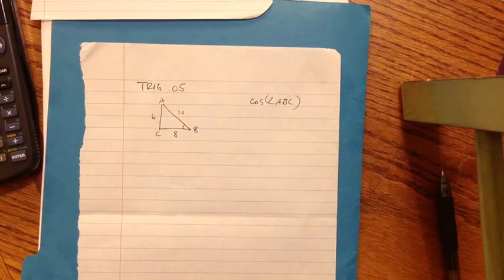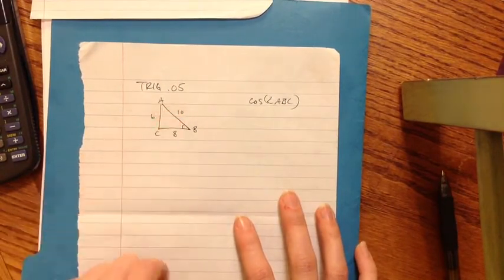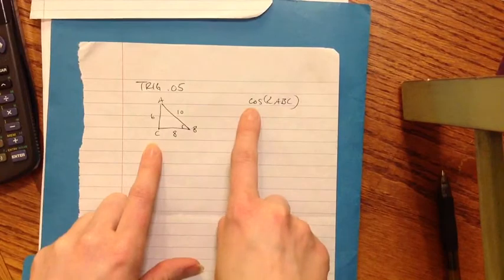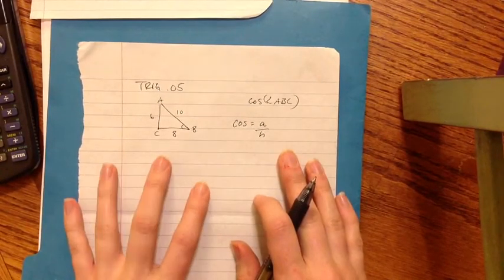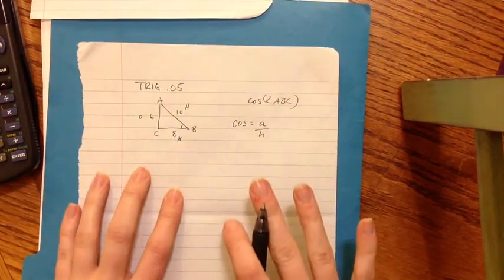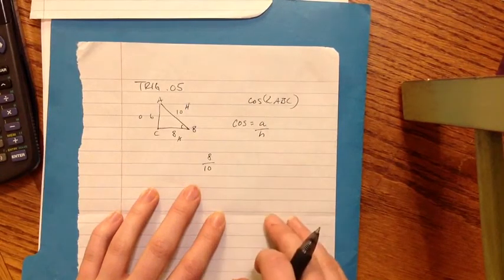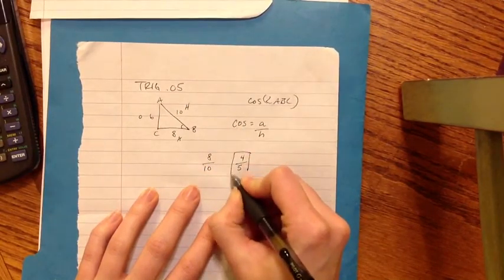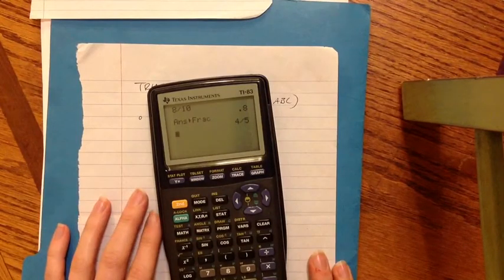Khan trig half hints